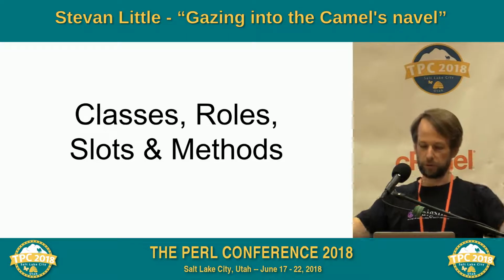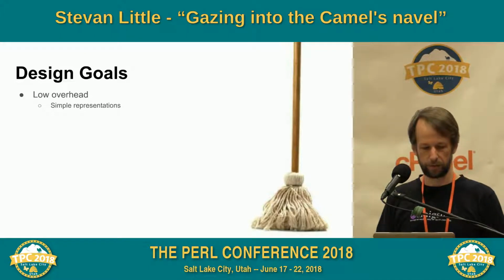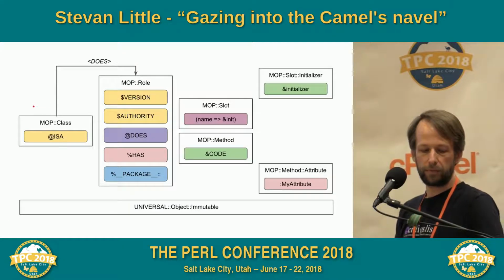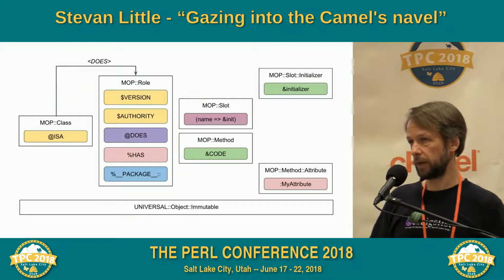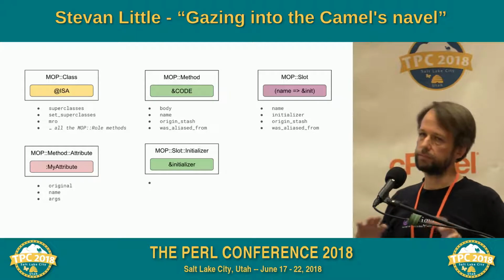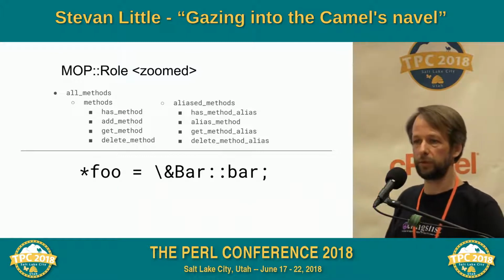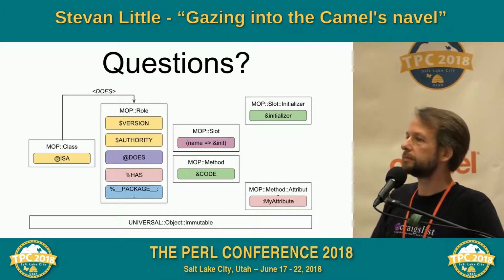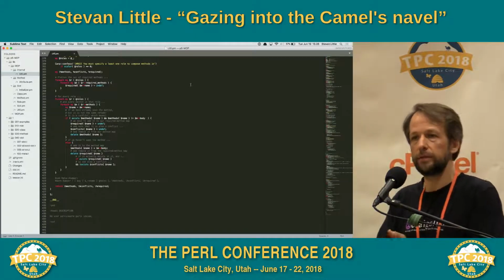Stevan Little - "Gazing into the Camel's navel"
In this talk we will discuss the MOP module, my proposed successor to Class::MOP. We will review the overall design of the MOP, compare it somewhat to Class::MOP and finally show some usage examples of the new MOP.